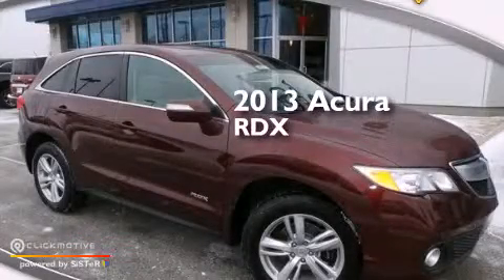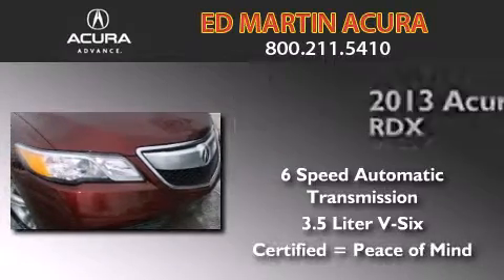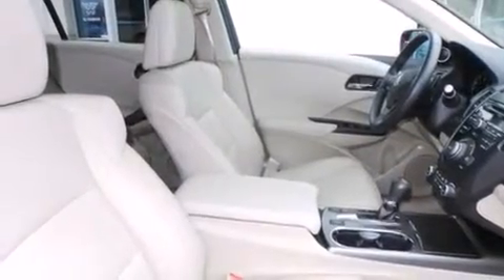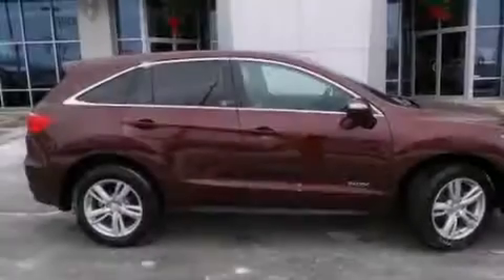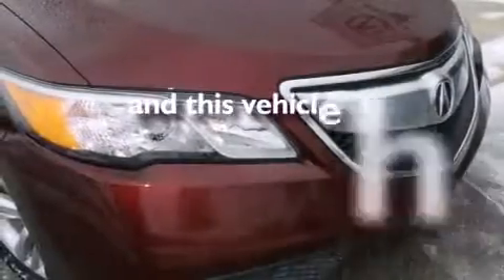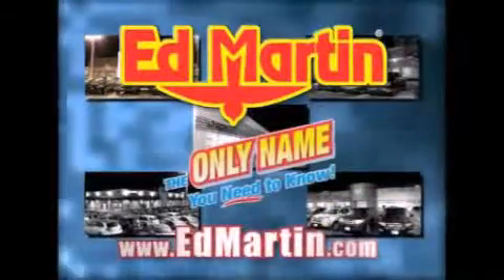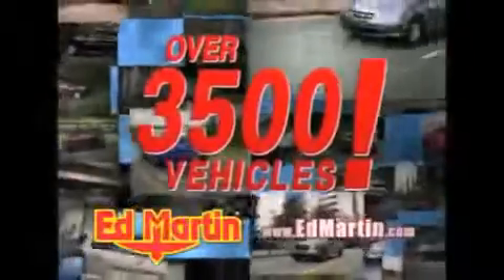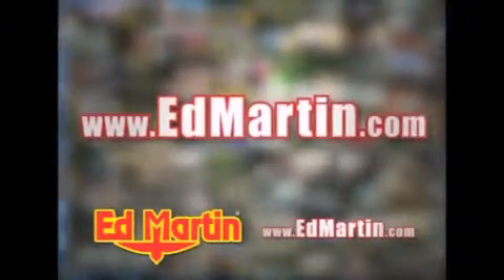2013 Acura RDX Certified Indianapolis IN 46240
We've been honored to serve the Indianapolis IN area , we promise that your experience at our dealership will exceed your expectations ! Year : 2013 Make : Acura Model : RDX Engine : Gas V6 3.5L/212 Trans . : Automatic Exterior : Basque Red Pearl II Miles : 11,456 Interior : Parchment Stock : 3A3011 Ed Martin Acura East 96th St Indianapolis , IN 46240